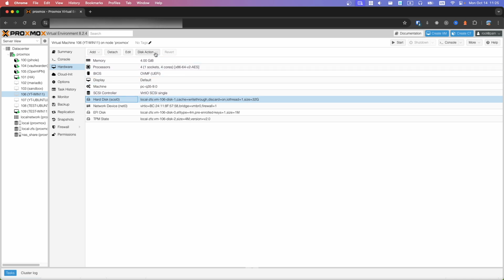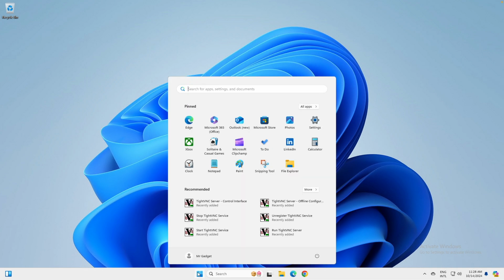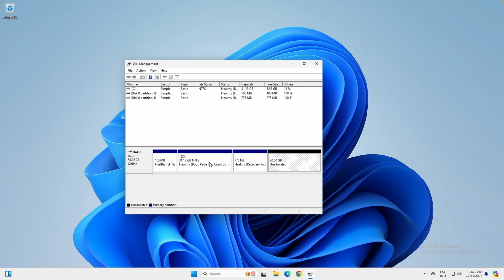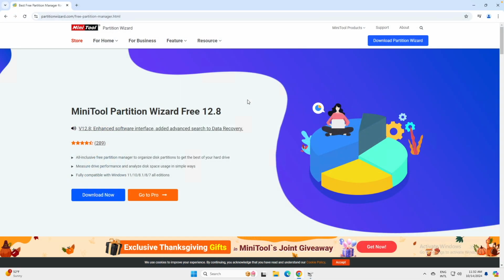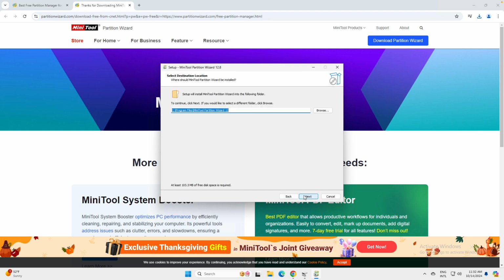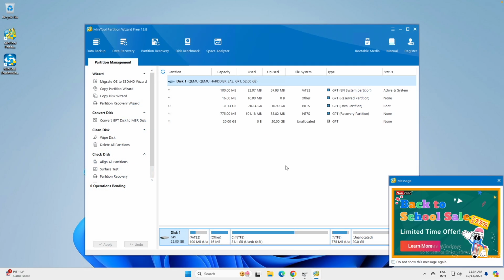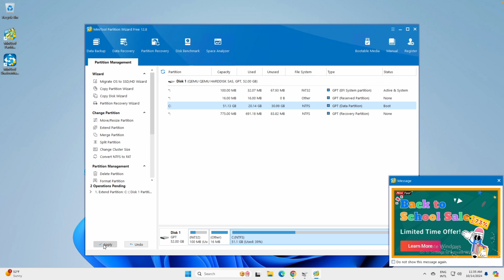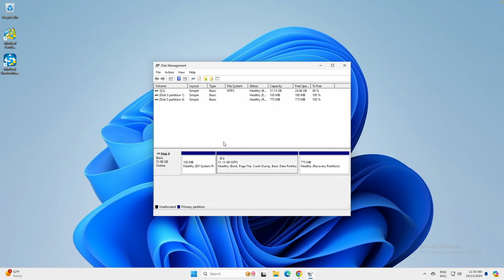How To Extend C:/ Drive in Windows VM in Proxmox 8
Learn how to extend C drive in Windows VM in Proxmox 8. This tutorial covers resizing virtual disk in Proxmox, extending partitions in Windows.